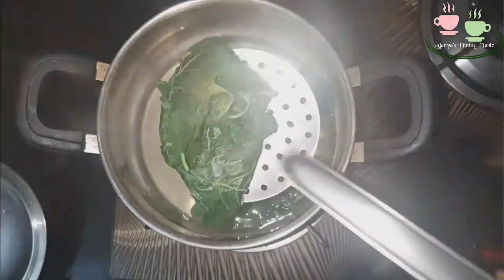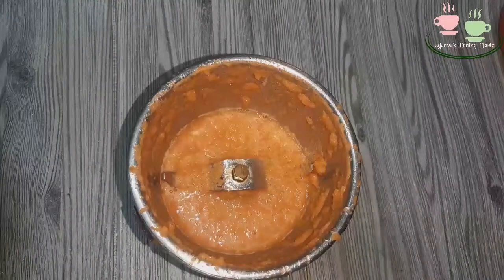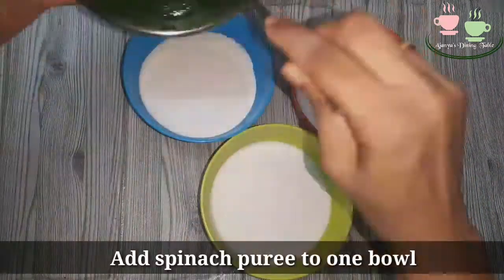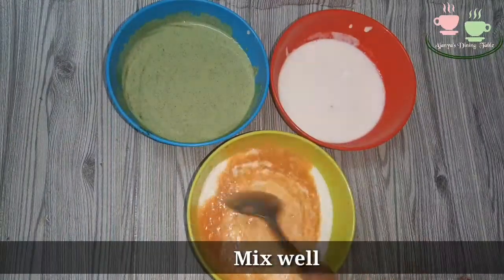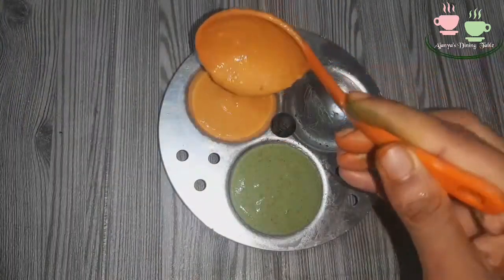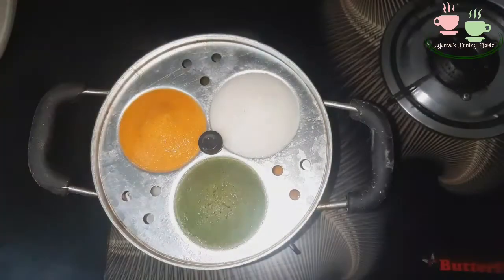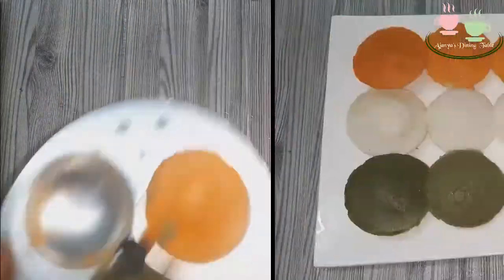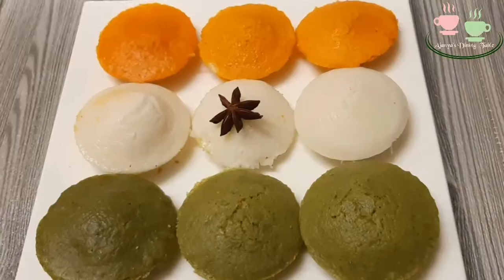INDIAN INDEPENDENCE DAY SPECIAL TRICOLOR IDLI | Healthy & Tasty Idli | Indian Flag Idli | Ep-141